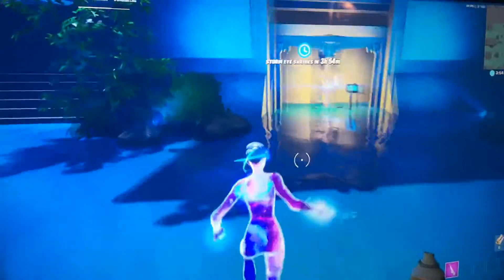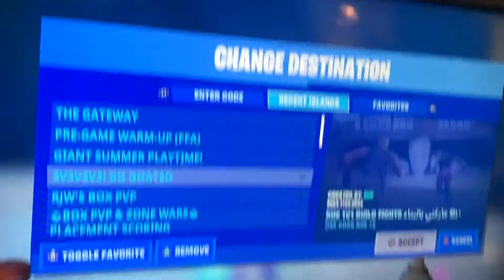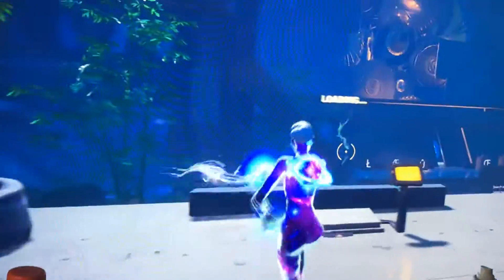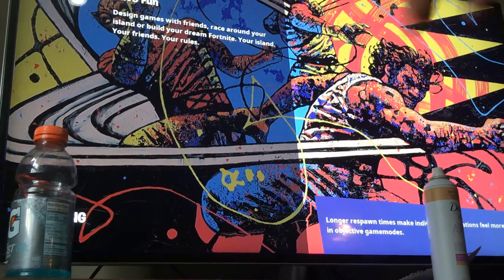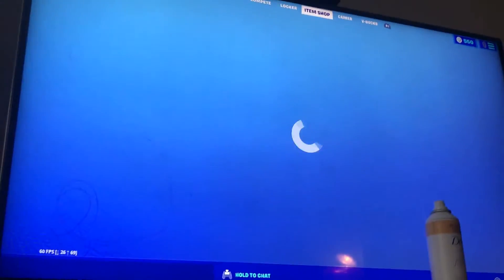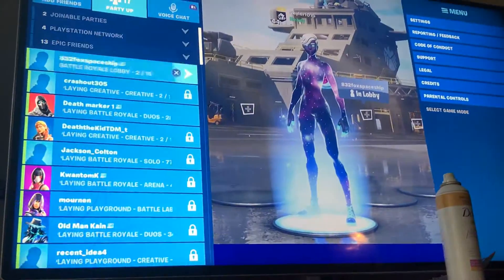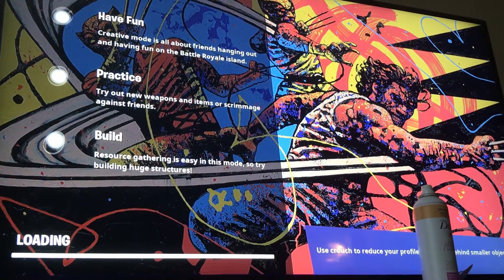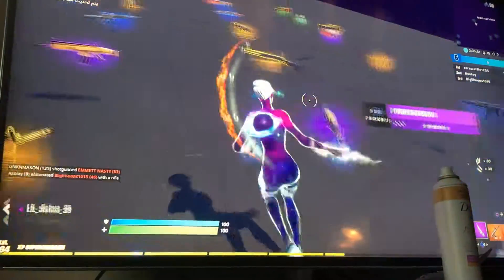I am back